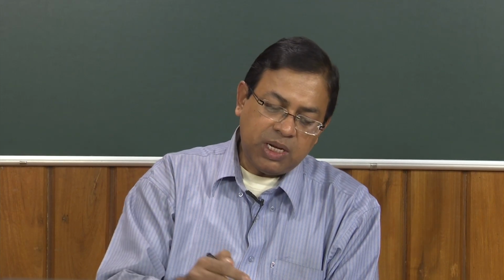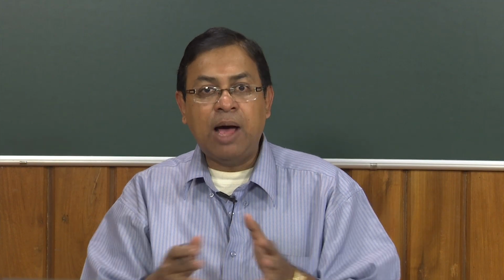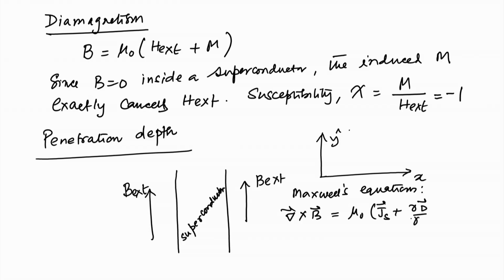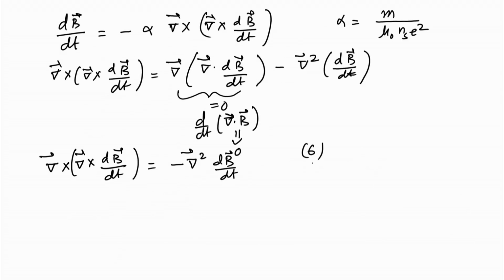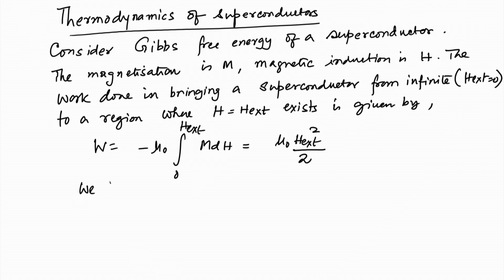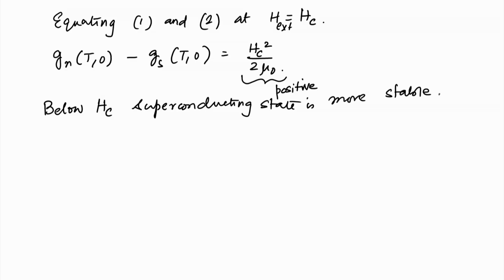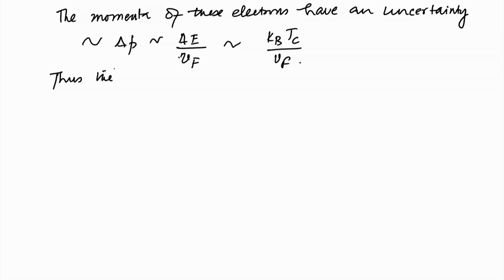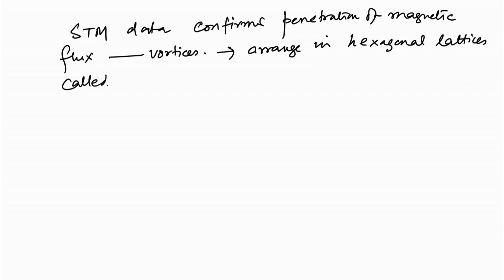London penetration depth, Type I and II superconductors